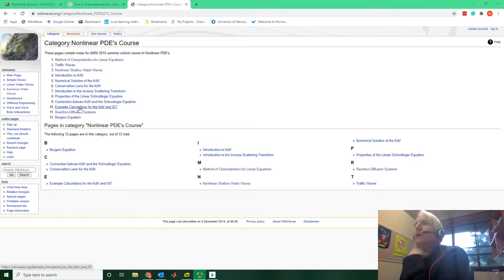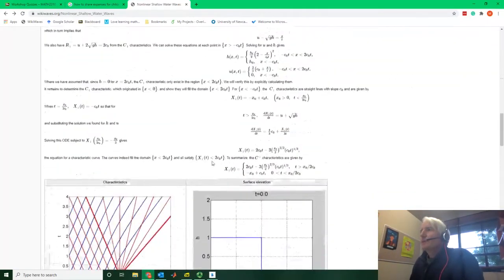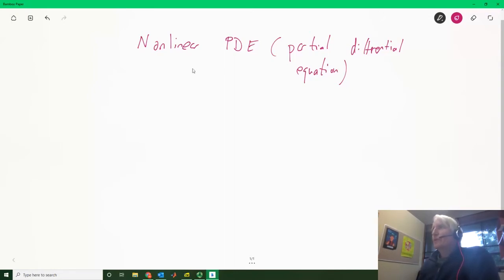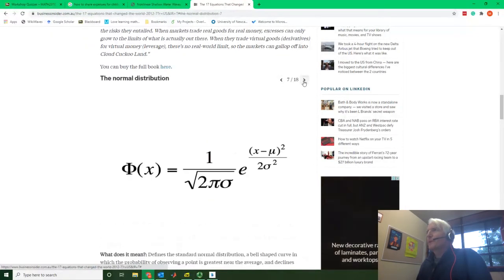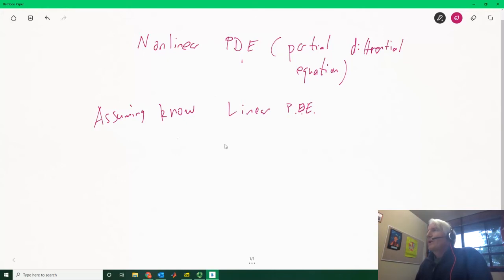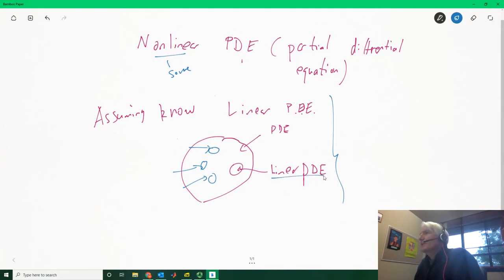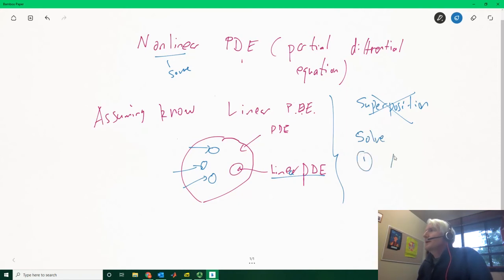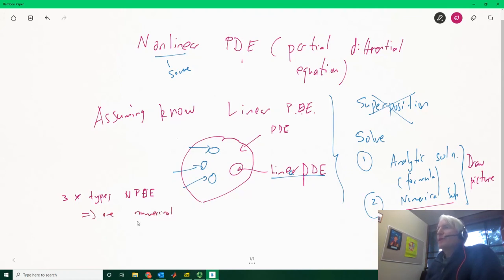Nonlinear PDE Meylan, Lecture 1 Part 1